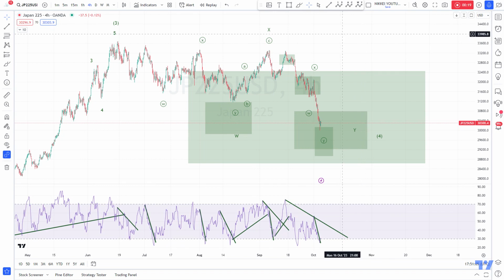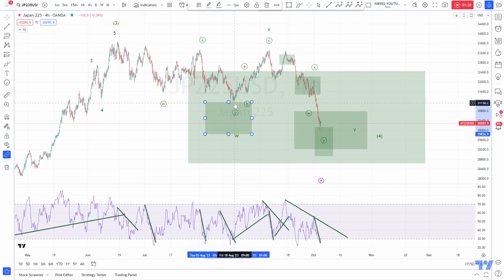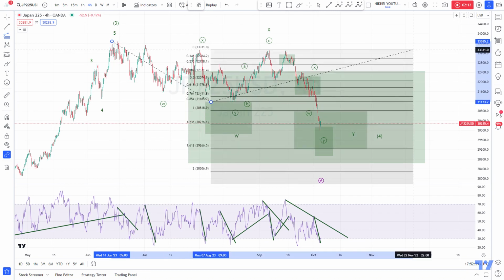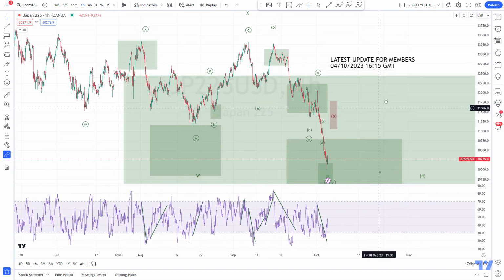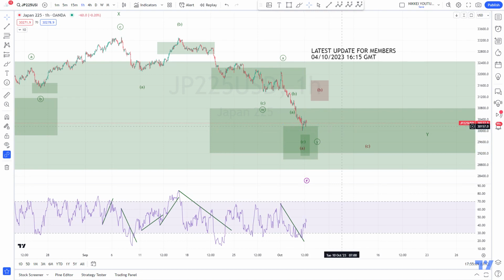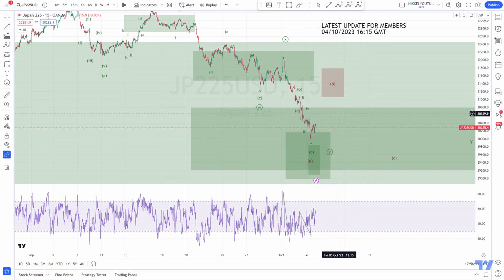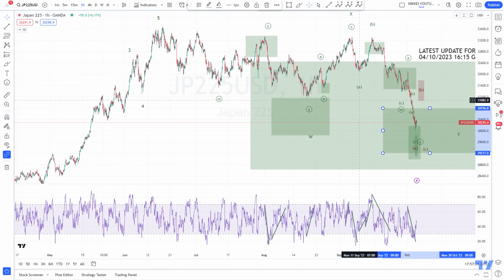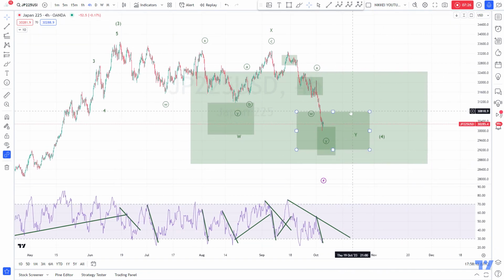NIKKEI Elliott Wave Analysis for Thursday 05/10/2023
*** Forecast ***
The NIKKEI is doing a wave (4) correction as a WXY. Currently, we are working on the Y leg as another wxy structure. We are in the areas from where we can reverse. We are looking at two scenarios on the lower timeframe. The first scenario identifies a complete structure. In the second scenario, two more swings are missing.

*** Educational resources ***
Get unlimited access to my NIKKEI charts. View and copy my charts in TradingView

This video dives deep into Elliott Wave analysis for the NIKKEI, the Japanese stock exchange index. Our expert analysis offers valuable insights into wave counts, technical patterns, and market movements. We identify potential reversal points and provide accurate price predictions. This in-depth NIKKEI analysis will guide you on your path to successful trading and investing.